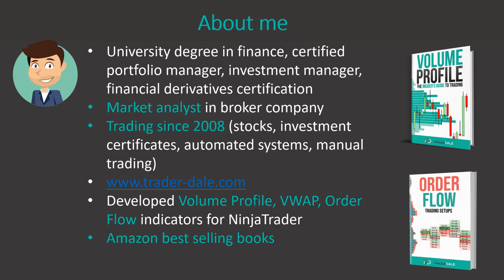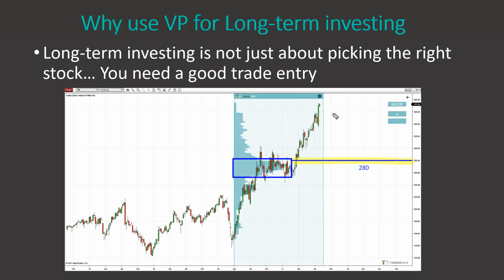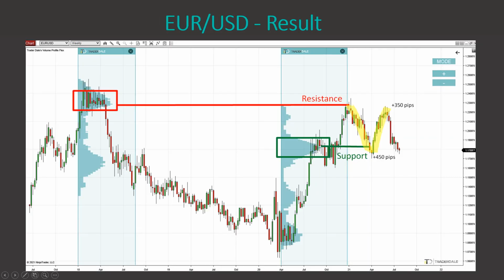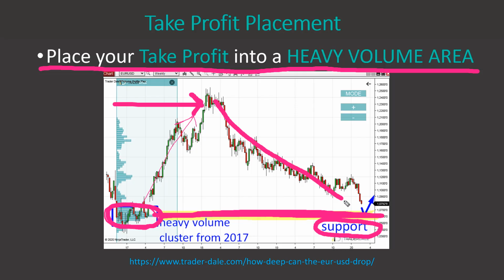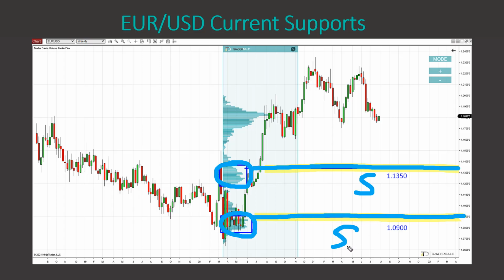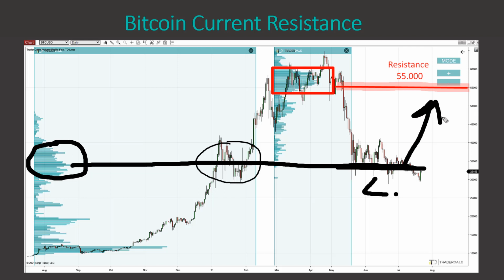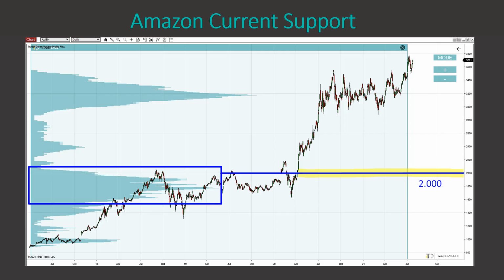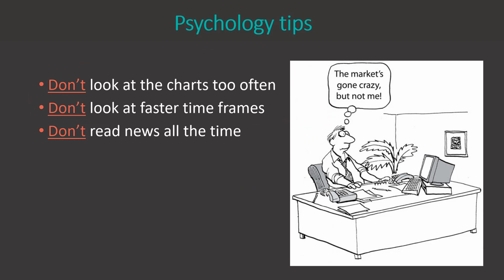WEBINAR: Long-Term Investing With Volume Profile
Happy trading
-Dale

VIDEO CONTENT
Intro (0:00)

Instruments (2:02)
Time Frame & Data (2:37)
Volume Profile basics (3:57)
Why use VP for Long-term investing (6:24)
How to pick trade entries (7:50)

EUR/USD - Prediction & Result (9:35)
Gold - Prediction & Result (13:52)
EUR/USD #2 - Prediction & Result (15:07)
Take Profie placement (18:30)
Stop Loss placement (20:11)
Gold - Prediction (22:22)
EUR/USD - Prediction (24:46)
S&P 500 - Prediction (27:11)
Oil - Prediction (28:44)
Bitcoin - Prediction (30:41)

Tesla - Prediction (34:20)
Amazon - Prediction (35:52)
Facebook - Prediction (37:55)
The trading plan (39:01)
Psychology tips (43:40)
Further education (44:25)
The Elite Pack - special offer (45:18)
Reviews on my service (48:58)
Free gifts (49:28)